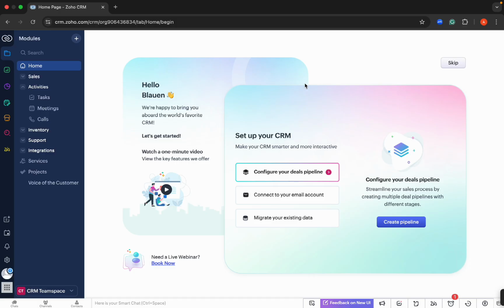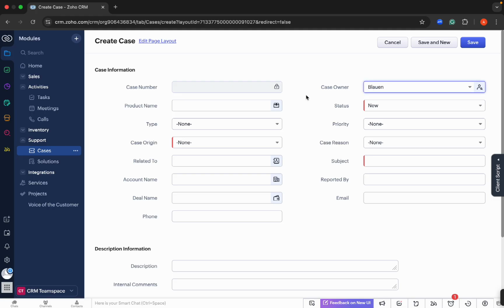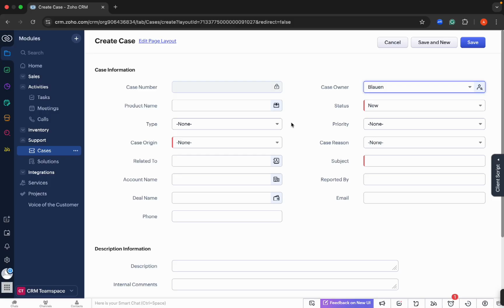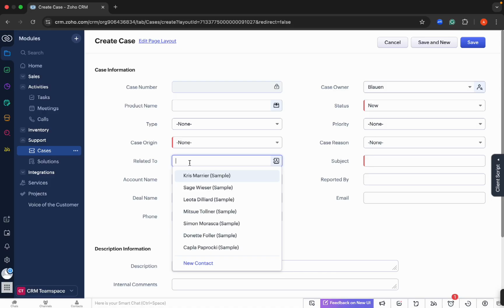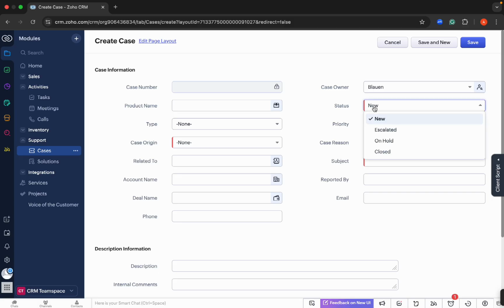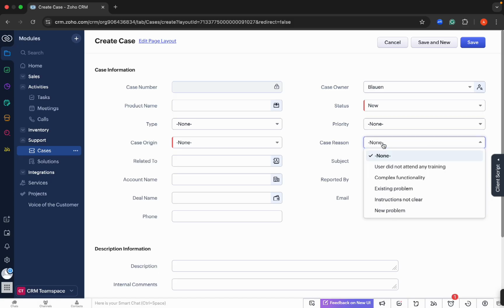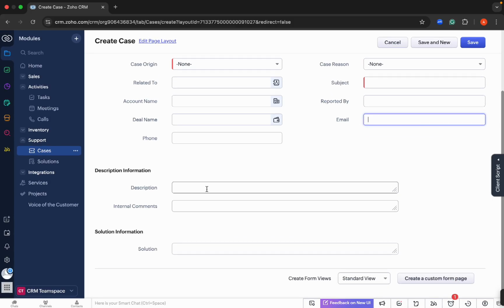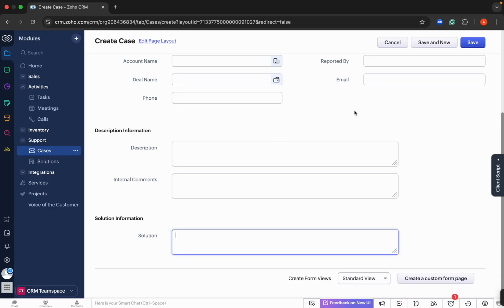How to Use Zoho CRM Software for Customer Service Tutorial (Quick & Easy)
This tutorial shows how to use Zoho CRM for customer service, manage tickets, track inquiries, and improve customer support. Learn essential tools like workflows, automation, and communication features. Great for beginners who want to handle customer interactions efficiently inside Zoho CRM.